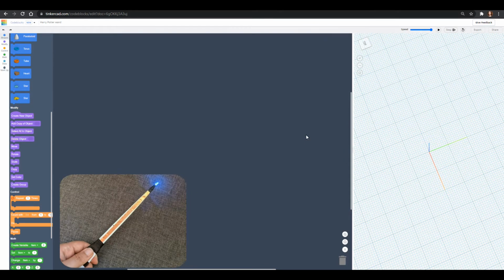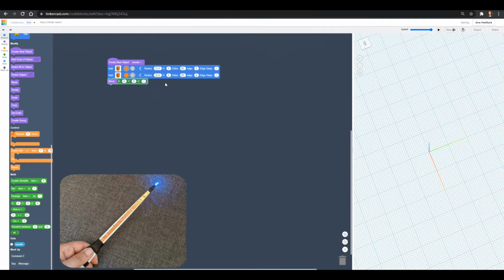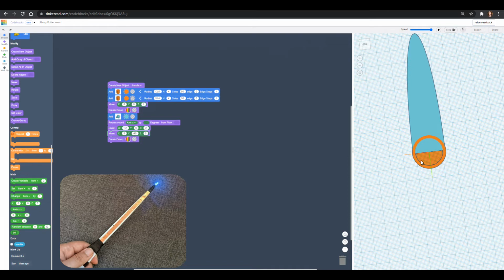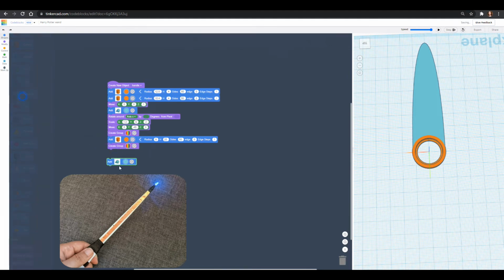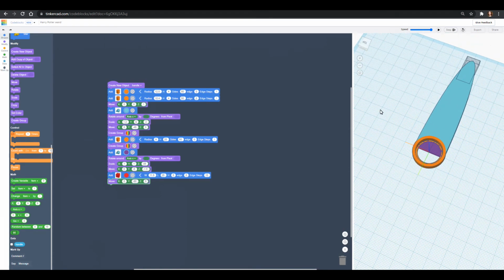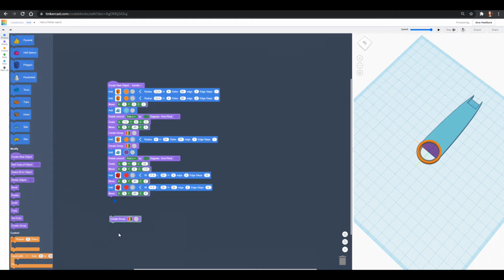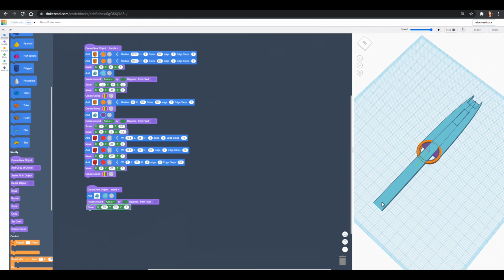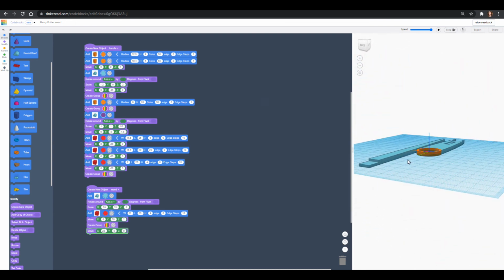Tinkercad Codeblocks Tutorial - Making an LED Harry Potter Wand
Use your coding skills to create a Harry Potter wand that we can light up with an LED, CR2032 battery, and copper tape! Watch the video and follow along on your own, then Patrons can send me the .STL file!

JOIN OUR SCIENCE

Help us keep making this science!